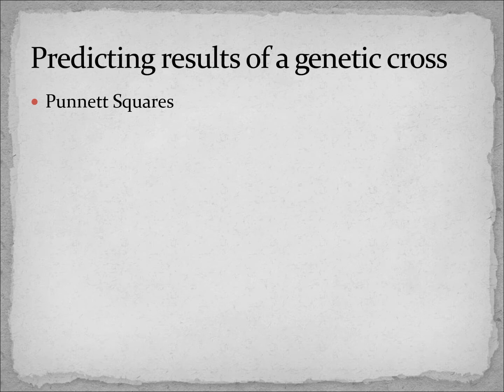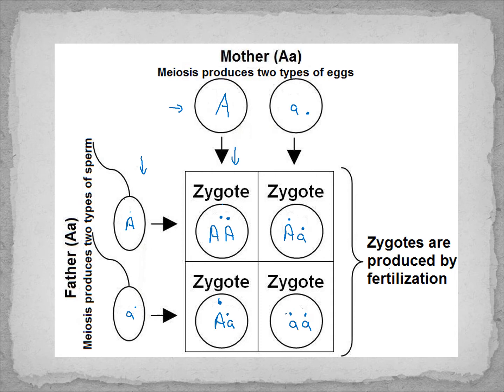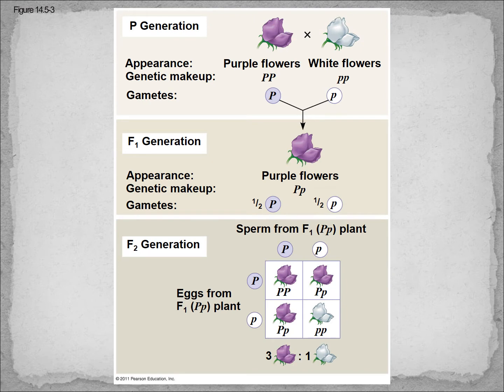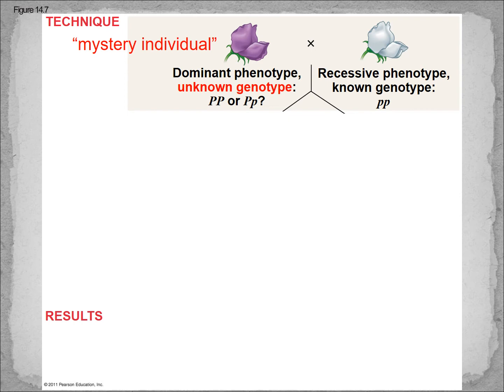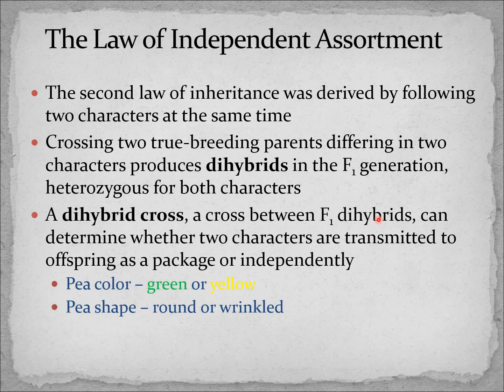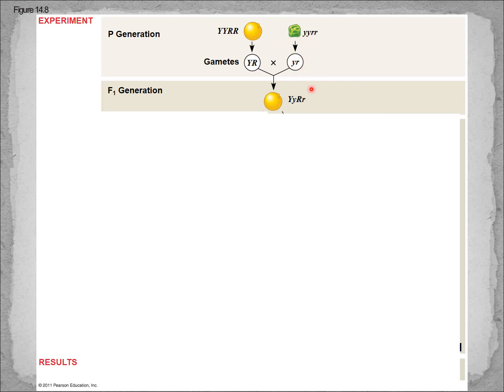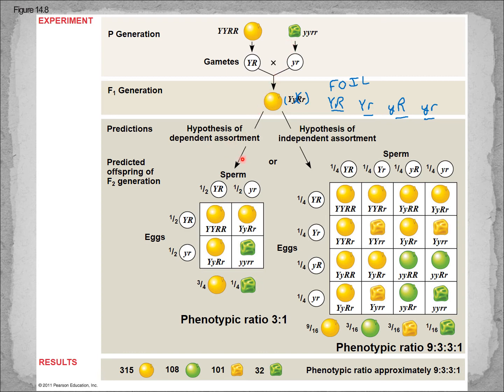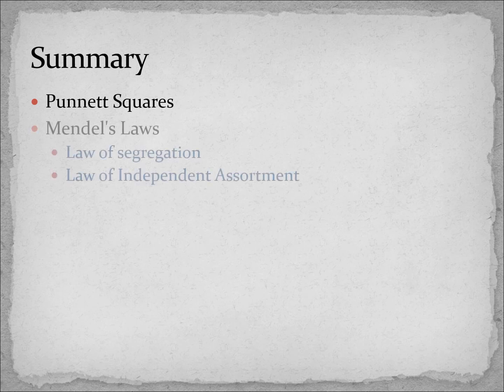Chapter 14 Mendels Laws and predicting mating outcomes